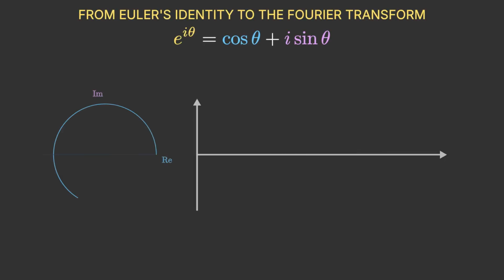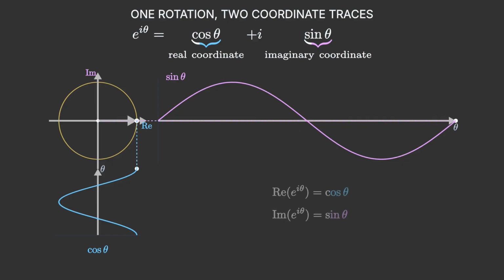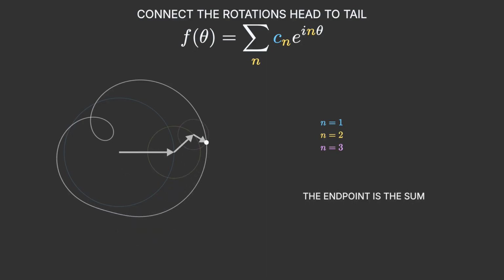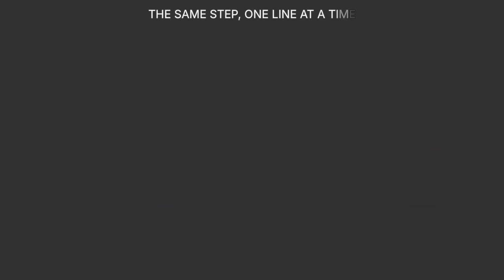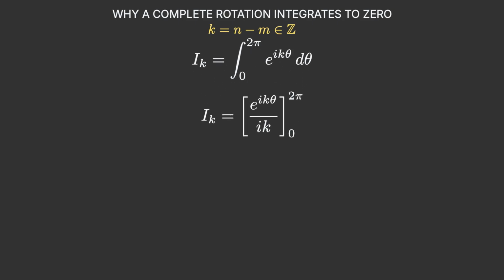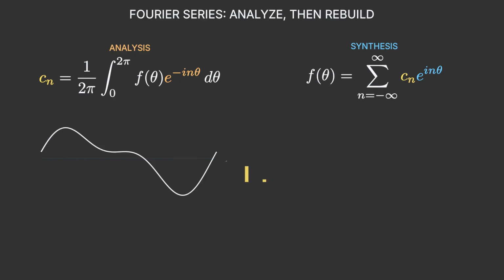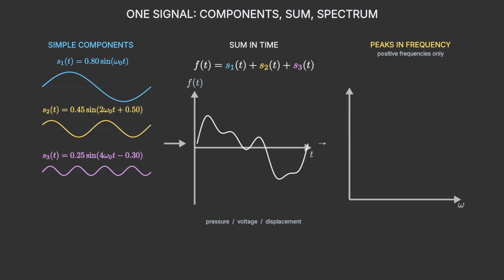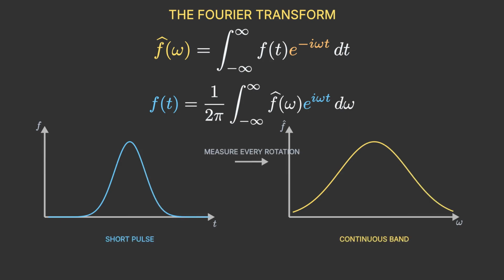How Euler's Formula Secretly Powers the Fourier Transform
How can a signal changing through time become a spectrum of frequencies?

  This visual journey begins with Euler’s identity and one rotating point on the complex plane. Its real and imaginary coordinates produce cosine and sine. A circular motion becomes a wave.

  When the point rotates faster, it creates harmonics. When several rotations are connected and added together, their projections combine into a complex signal.

  The central question is then reversed:

  How can we recover the simple frequencies hidden inside a complicated waveform?

  The answer is the geometric idea at the heart of Fourier analysis. We rotate our point of view backward at the frequency we want to measure. That frequency appears stationary, while all
  the others continue rotating. Over one complete turn, the rotating components cancel and only the selected frequency survives.

  The video follows this idea from geometry to algebra, step by step:

  • a rotating complex number
  • real and imaginary projections
  • sine and cosine waves
  • harmonics
  • amplitude and phase
  • addition of simple waves
  • frequency selection
  • full-turn averaging
  • orthogonality
  • Fourier coefficients
  • Fourier series
  • the continuous Fourier transform

  A concrete example then connects three algebraic terms to three visible waves. The waves are added point by point to produce one time signal, and each component becomes a peak in the
  frequency spectrum.

  The coefficient determines the peak height.

  The frequency determines the peak position.

  The phase determines the wave’s shift in time.

  This is not only an abstract mathematical transformation. The time signal may represent air pressure measured by a microphone, voltage in an electrical circuit, or the displacement of a
  vibrating structure. The frequency spectrum reveals the hidden oscillations composing that physical measurement.

  The final result is a visual dictionary:

  ROTATIONS → WAVES → TIME SIGNALS → FREQUENCY SPECTRA

  The video opens with Joseph Fourier and the 1822 publication of “Théorie analytique de la chaleur,” which brought the foundations of Fourier analysis into print.

  CHAPTERS

  0:00 Joseph Fourier and the year 1822
  0:10 Euler’s rotating complex exponential
  0:22 Real and imaginary projections
  0:53 Faster rotations create harmonics
  1:08 Amplitude and phase
  1:23 Adding rotating vectors
  1:37 Simple waves create a complex signal
  1:53 Searching for one hidden frequency
  2:09 Why the selected frequency stops rotating
  2:23 Why the other frequencies cancel
  2:39 The full-turn calculation
  2:57 Orthogonality and the Kronecker delta
  3:09 Extracting one Fourier coefficient
  3:24 Analysis and reconstruction
  3:38 Components, time signal, and frequency peaks
  4:24 From discrete frequencies to a continuum
  4:42 The Fourier transform

  HISTORICAL AND VISUAL SOURCES

  Mozart — Piano Concerto No. 23 in A major, K. 488 — I. Allegro
  Arthur Rubinstein, John Barbirolli, London Symphony Orchestra, 1931